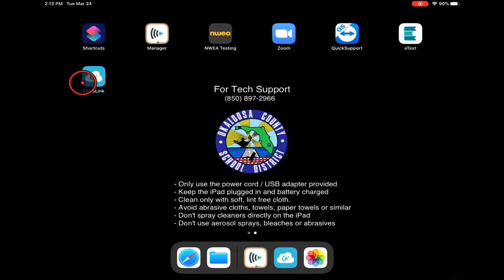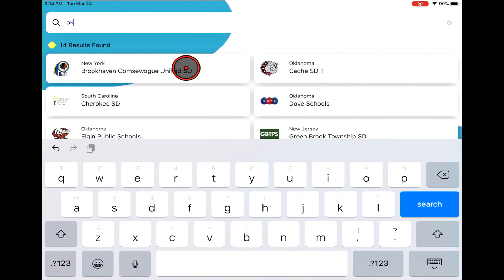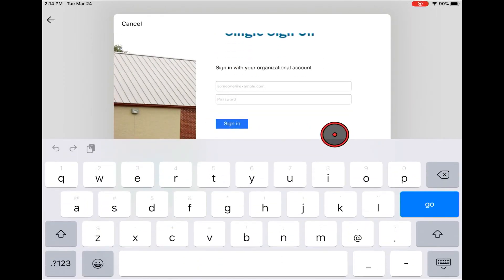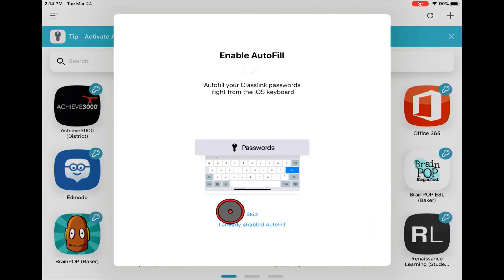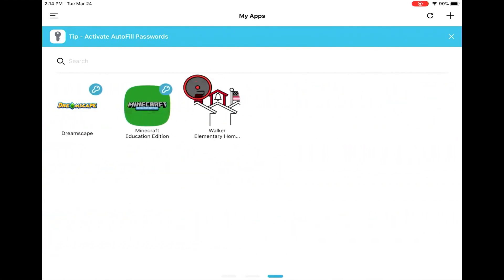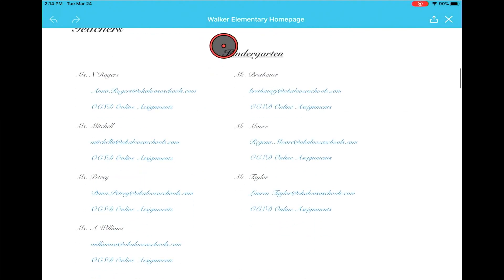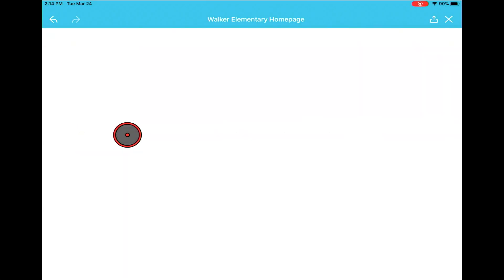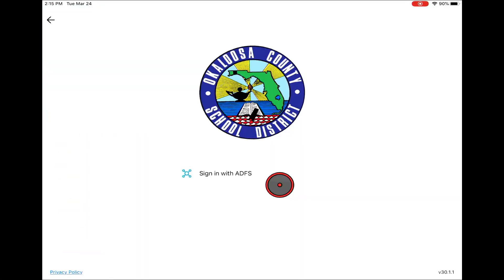Accessing ClassLink and the Assignment Folder on an iPad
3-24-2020